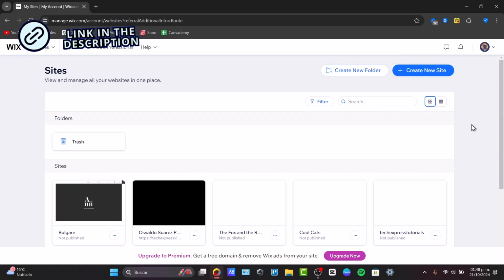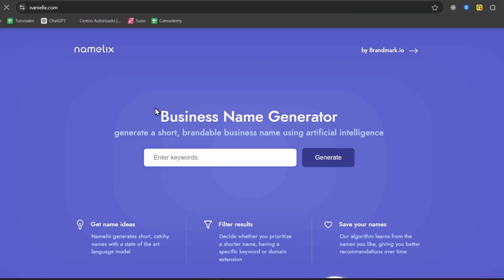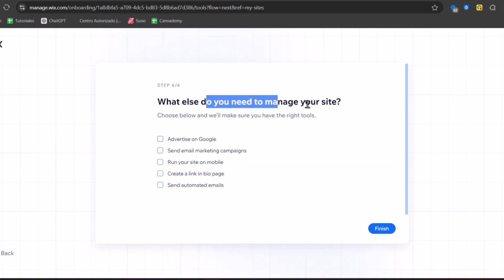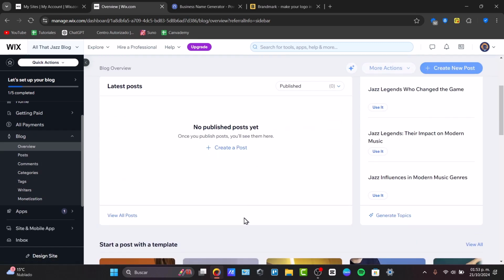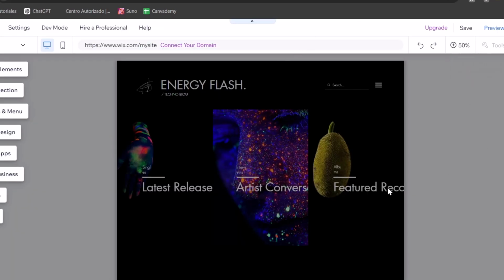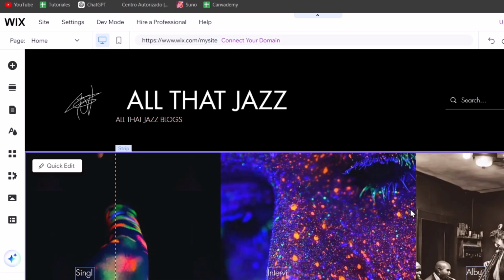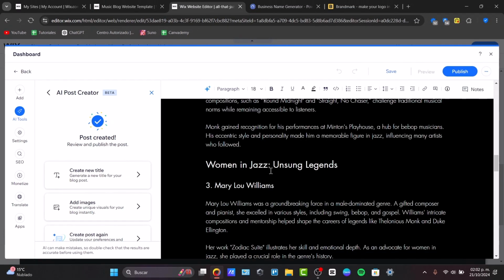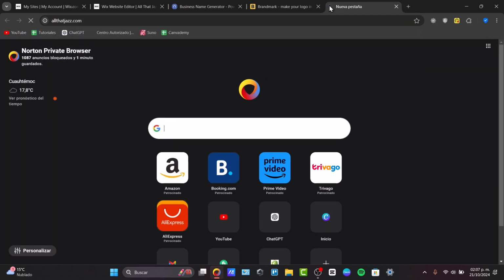How to Use Wix as a Beginner (2026) | How to Create a Website Tutorial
Learn how to use Wix as a beginner in this step-by-step website creation tutorial. Discover how to easily build a professional website with Wix’s powerful tools, including tips for choosing a template, customizing your design, and adding features like e-commerce, blogs, and more. Whether you're starting a personal blog, business site, or online store, this guide covers everything you need to know to get started with Wix website builder. Perfect for beginners, you'll quickly learn how to create a responsive, visually stunning website. Create your first Wix website today.